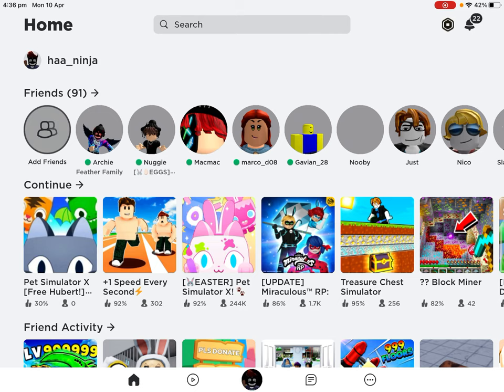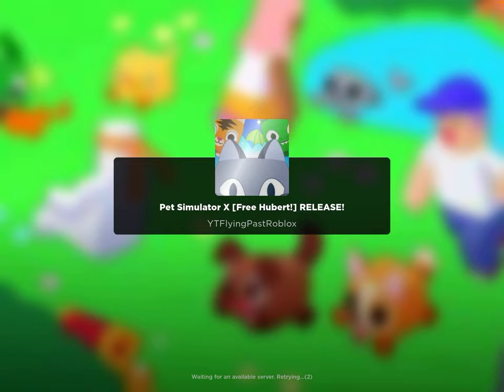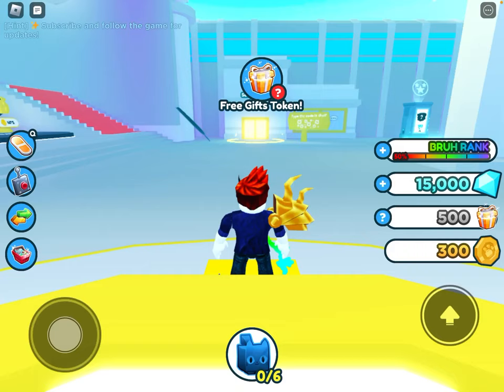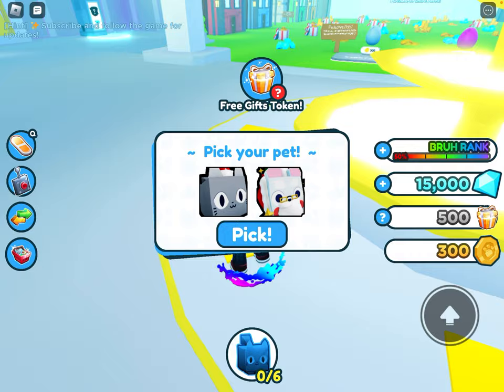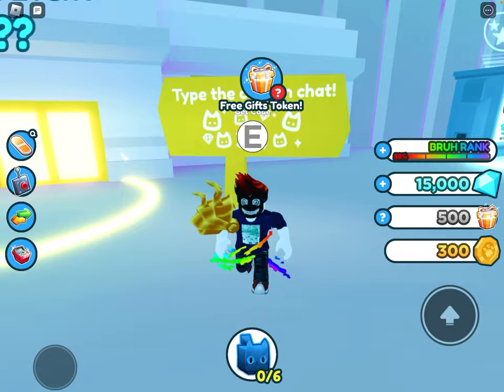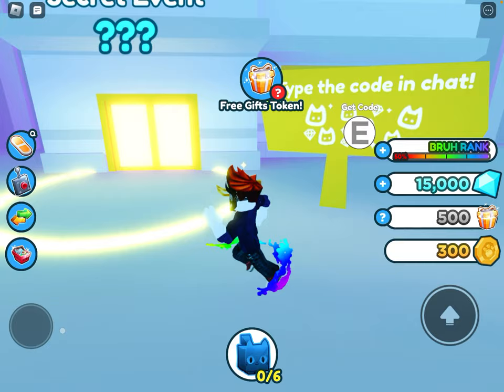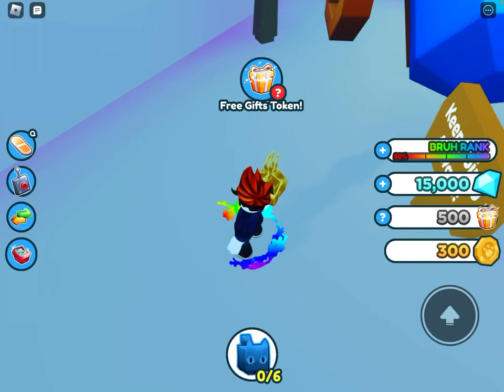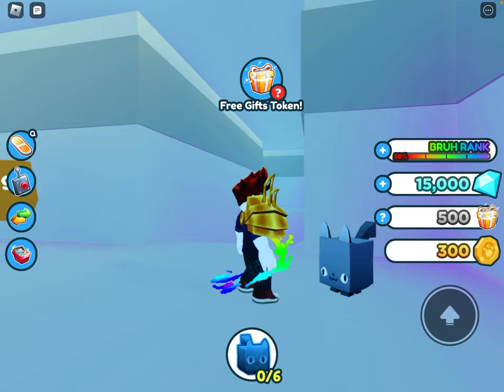How to get a free Hubert in Pet Simulator X Free Hubert!